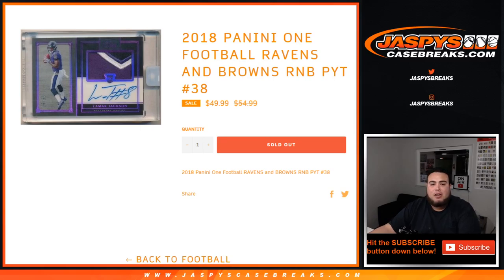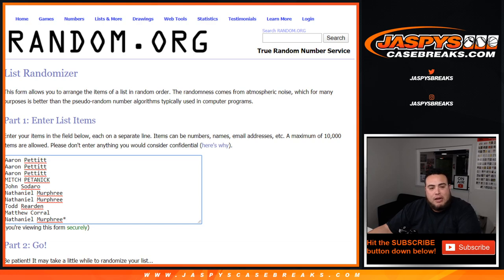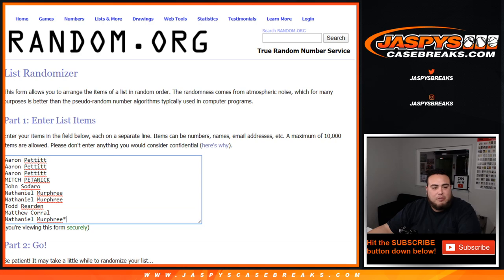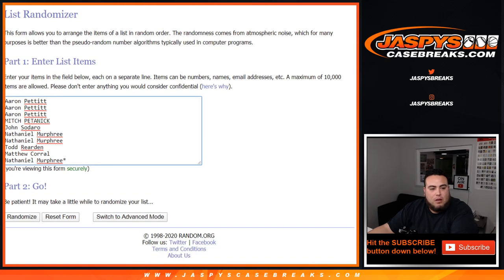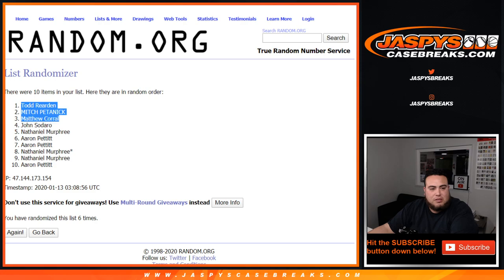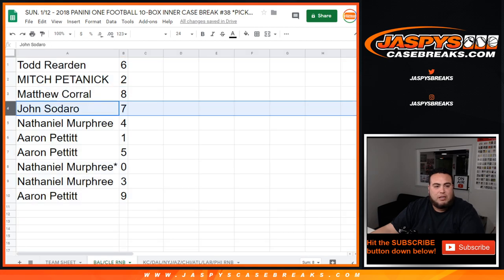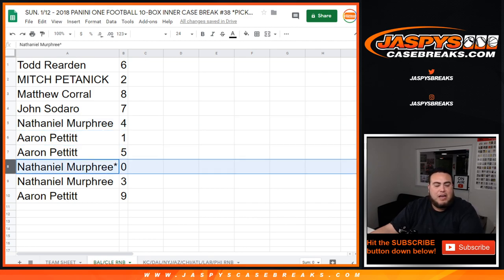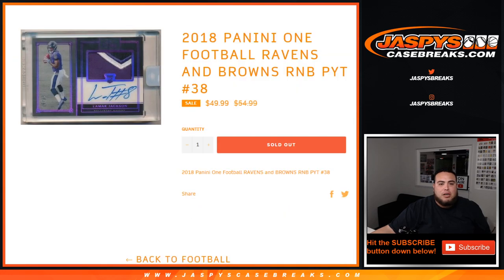SUN. 1/12 - 2018 PANINI ONE FOOTBALL RAVENS AND BROWNS RNB PYT #38